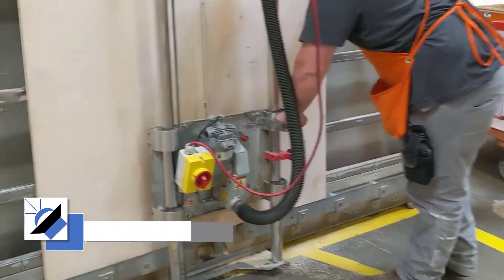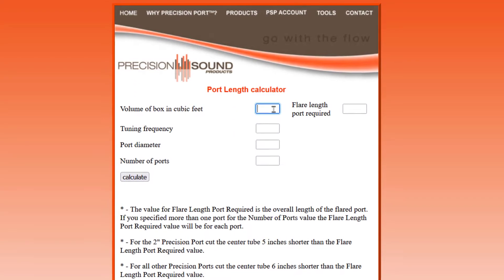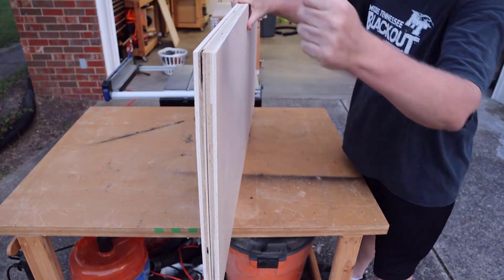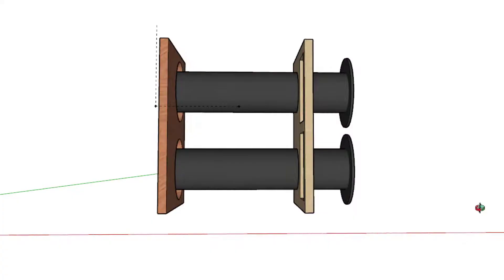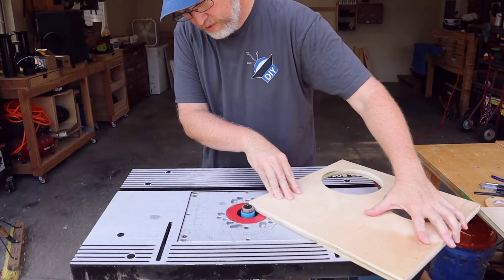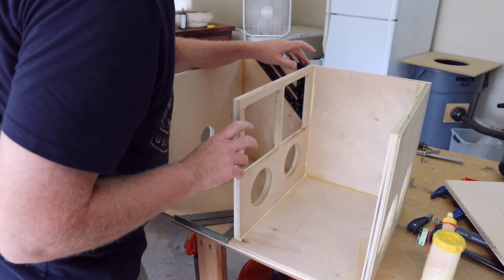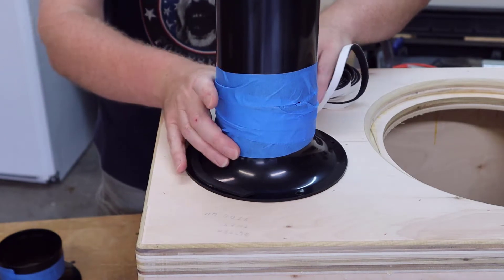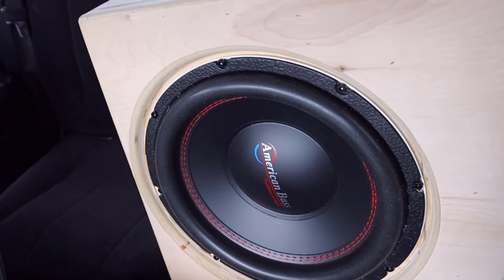Aero Port Subwoofer Enclosure: American Bass Titan 12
In this video I build and enclosure for an American Bass Titan 12" subwoofer using a pair of 4" aero ports.  To learn more about port tuning check out this video

American Bass Subwoofer
Glue Roller

Chapters:
0:00 Introduction
0:08  Why are aero ports better than normal ports?
1:35  How to tune an aero port.
2:50  Top tips for breaking down plywood for a subwoofer box.
3:50  Cut circles the easy way
4:18  Subwoofer specifications
4:30 Tricks for making braces
6:35  The easy way to assemble a subwoofer enclosure
9:30  Tips for installing ports
10:40  The best woofer tester ever
11:00  Test bump